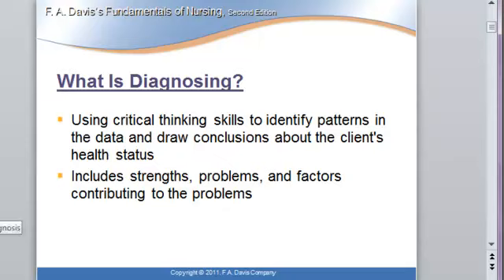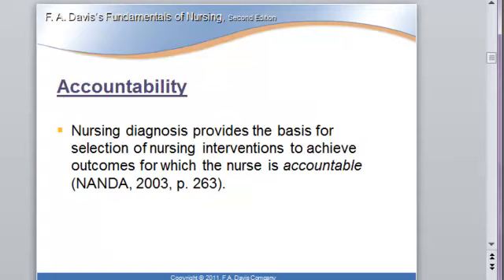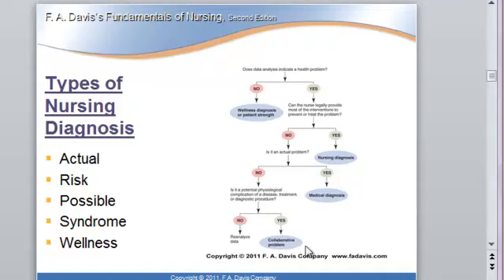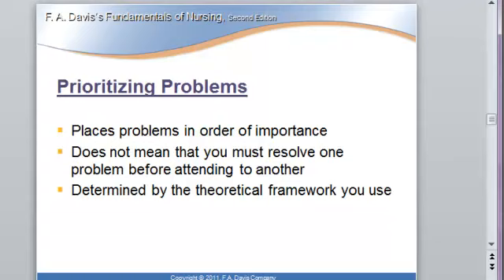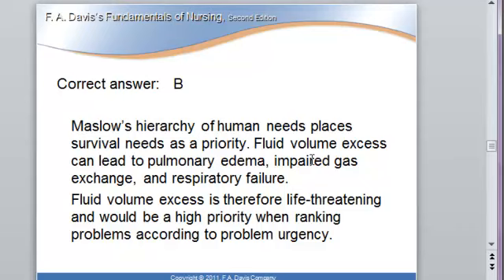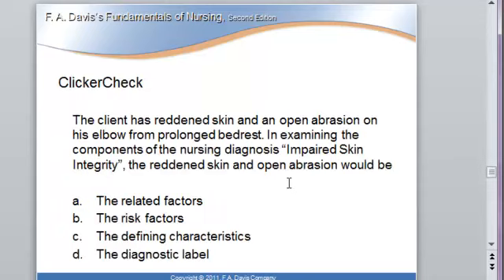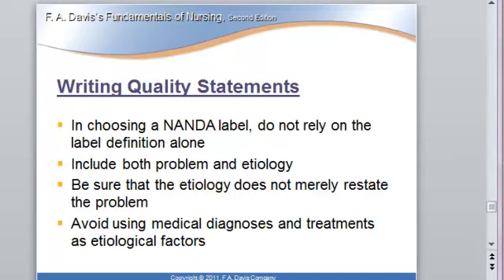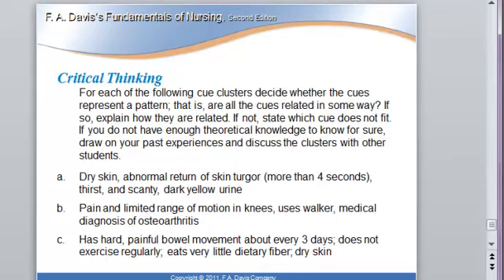Nursing Process part 3